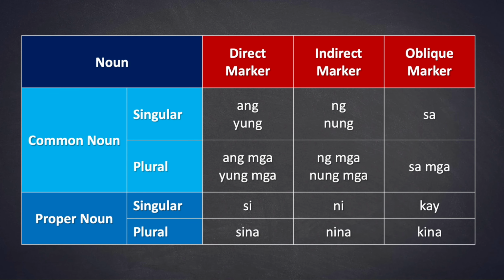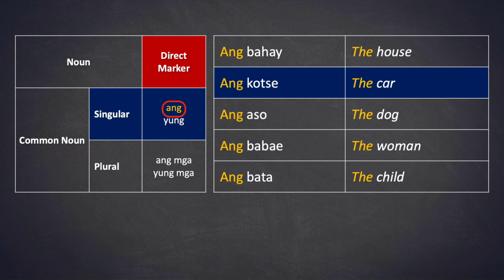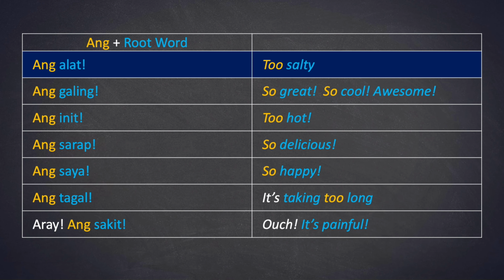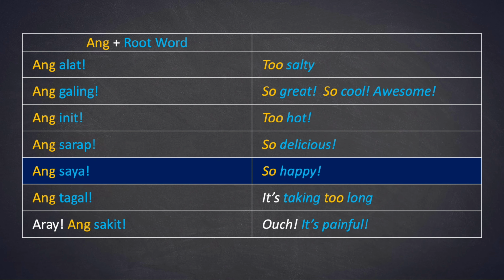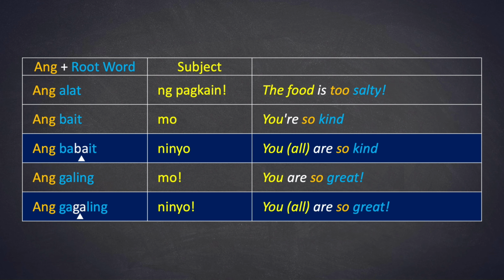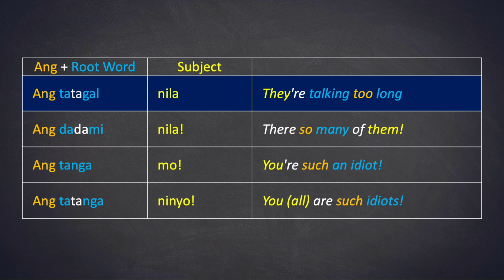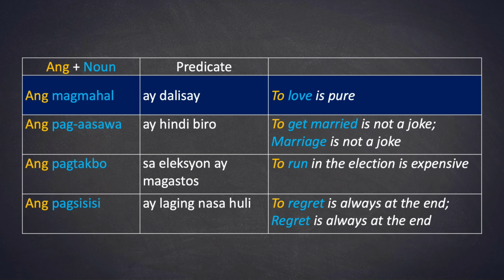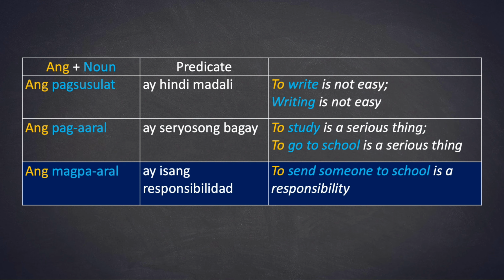Mastering Tagalog Case Markers | ANG and ANG MGA Part 2 (E111)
This is PART 2 of our review of the Tagalog CASE MARKERS.

Tagalog case markers are articles that are attached to nouns to make the noun stand and signal what the noun is all about.  There are three main types of Tagalog case markers:

• Direct markers
• Indirect markers
• Oblique markers

In the last video, we began the review by focusing on the Direct Marker ANG and its plural form, ANG MGA, which are used with COMMON NOUNS, or names of people, animals, ideas, or inanimate objects.

In this video, we discuss the TWO MORE USES of the case marker ANG.  These are:

As an ADJECTIVE INTENSIFIER, like:
o ANG alat! (Too salty!)
o ANG galling! (So great!)
o ANG init! (Too hot!)
o ANG sarap! (So delicious!)

To DESCRIBE the REASON why something is happening, like:
o ANG magmahal ay Dalisay (To love is pure)
o ANG pag-aasawa ay hindi biro (To get married is not a joke)
o ANG pagtakbo sa eleksyon ay magastos (To run in the election is expensive)
o ANG pagsisisi ay laging nasa huli (To regret is always at the end)

MORE sample sentences are in the video.

TIME STAMPS
00:00 Tagalog Case Markers
01:12 The Direct Marker ANG
02:51 ANG as Adjective Intensifier
06:15 ANG to Describe the Reason for Something
07:57 Outro

PREVIOUS VIDEOS:

Mastering Tagalog Case Markers | ANG and ANG MGA Part 1 (E110)